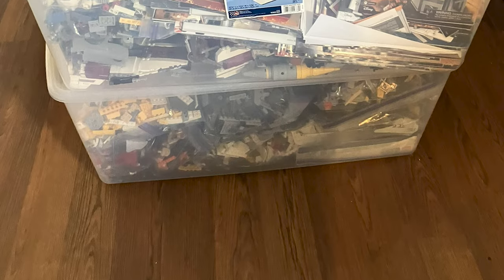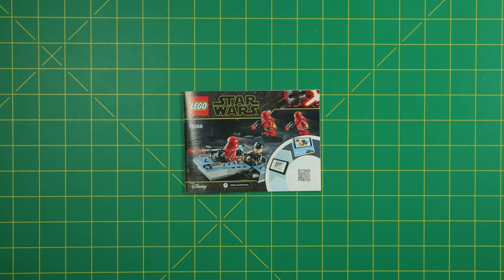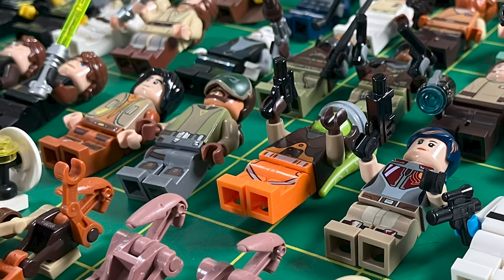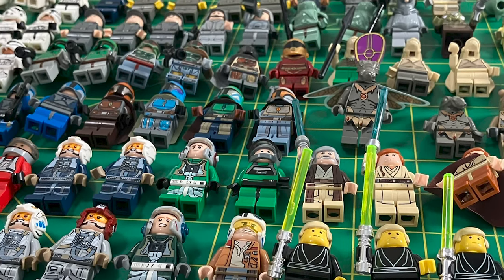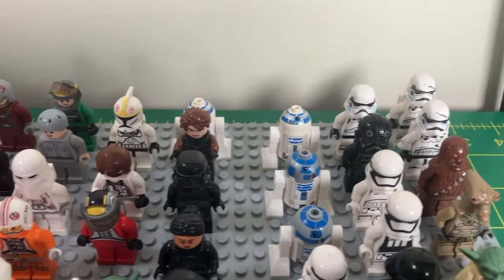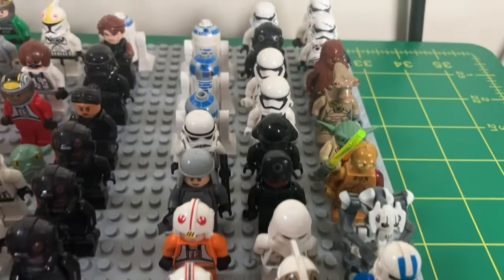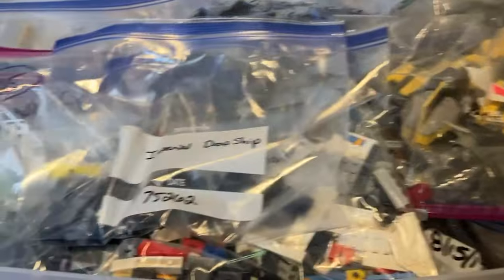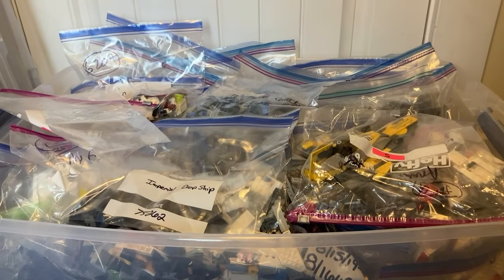MASSIVE LEGO Star Wars Collection Haul!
It's been a while since I've purchased a collection worthy of posting a video to the channel, which has been most unfortunate. All of that is remedied today as I'm able to show off this giant LEGO Star Wars collection I bought last weekend!